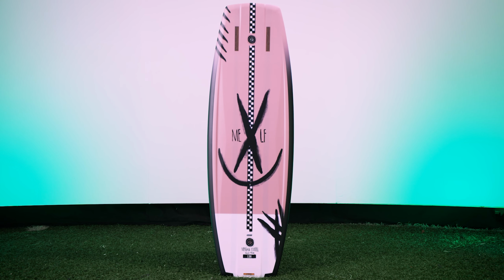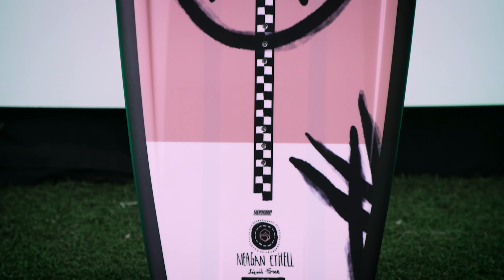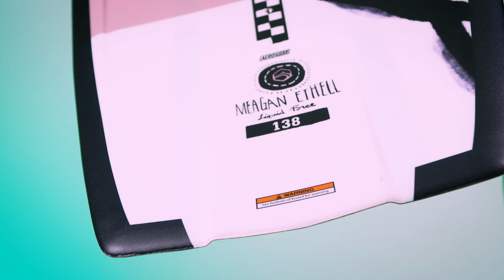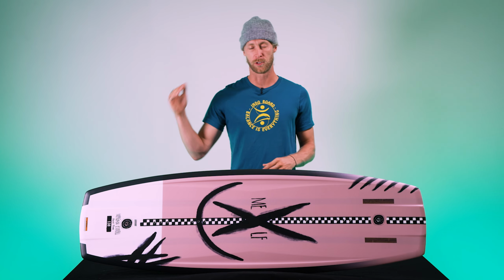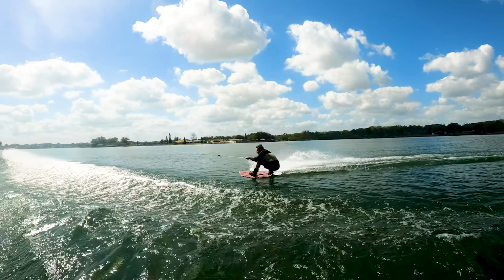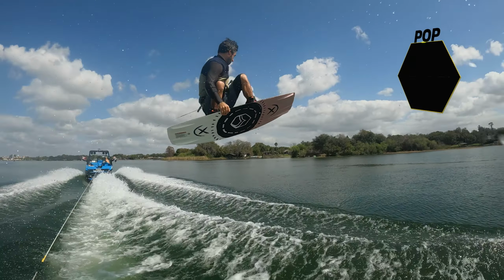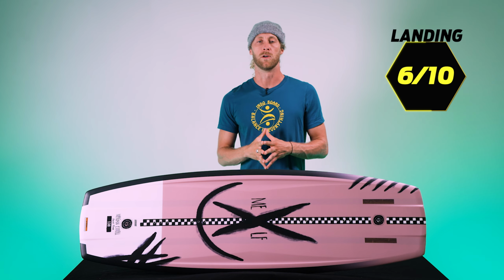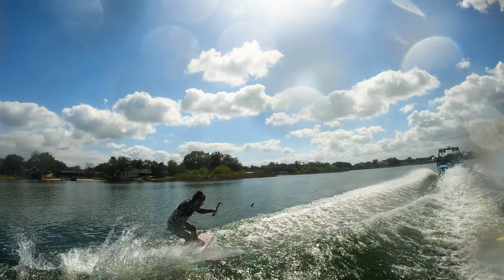2022 Liquid Force - M.E. | Wakeboard Review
Meagan Ethell has had a pro model with Liquid Force for a number of years for good reason, but for 2022, Meagan and the team at LF have made huge adjustments to this board for the new year. The Liquid Force ME now features the popular Aero Core. If you aren't aware of Liquid Forces Aero Core, it’s simply the lightest core you are going to find on the market for 2022. Typically when you think of the Aero Core series boards, you would assume these boards are reserved for the most advanced riders only. What sets the M.E. apart from the other Aero Core boards is that the design makes it much more broadly appealing and offers advantages for even beginner level riders, while still providing the features needed for the elite level. For instance the bevel rails make the board more forgiving during those not so perfect landings. This board has a progressive 3-stage rocker as well as a series of concaves on the bottom of the board which makes it fast and easy to ride. In the belly of the M.E is a mellow spine running tip to tail which softens landings. This design may be Meagan’s pro model, but this board is certainly not gender specific. With a solid graphic, Aero Core, and a shape that can be beginner friendly while still riding with the best of them, we would definitely recommend this board for anyone looking for a great boat board in the smaller sizes.